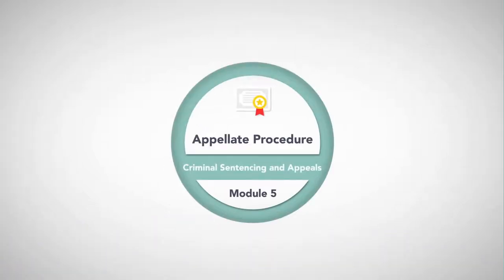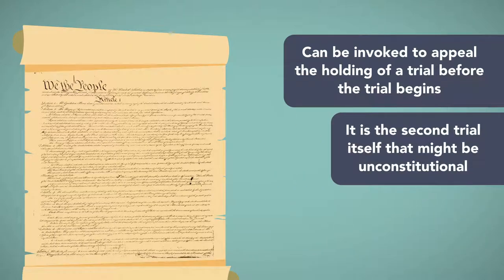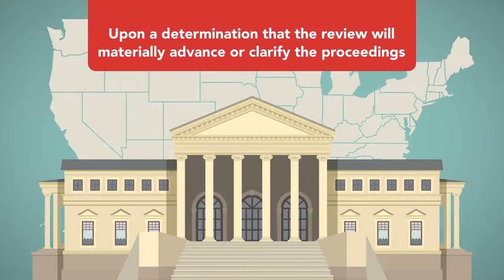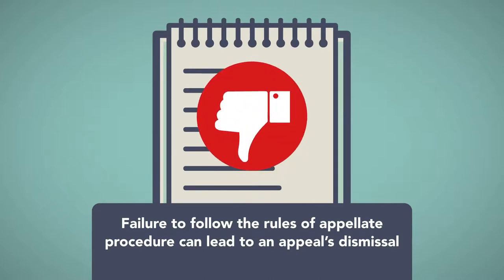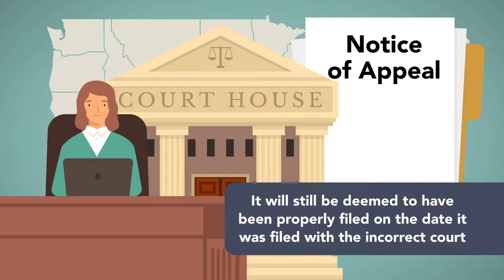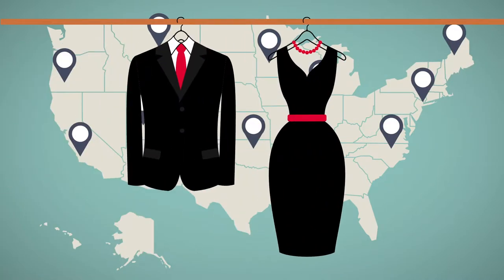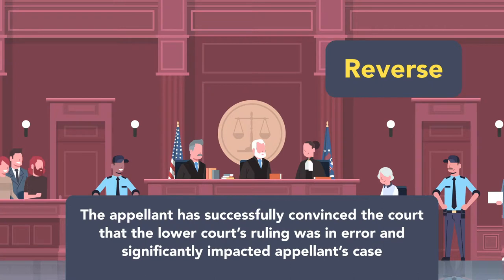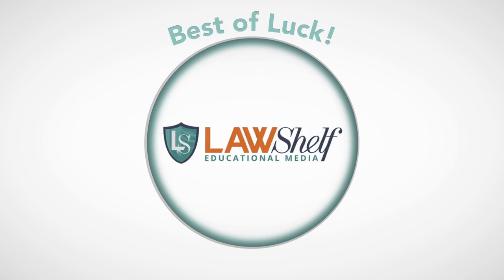Appellate Procedure: Module 5 of 5